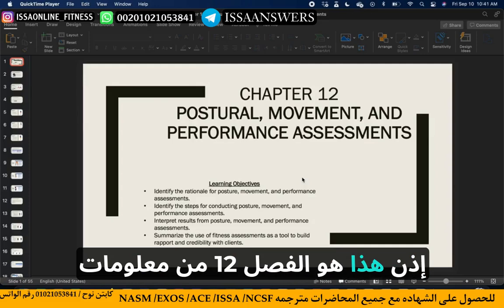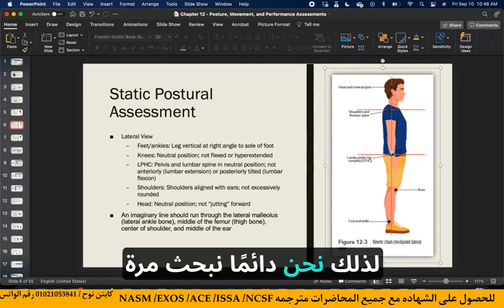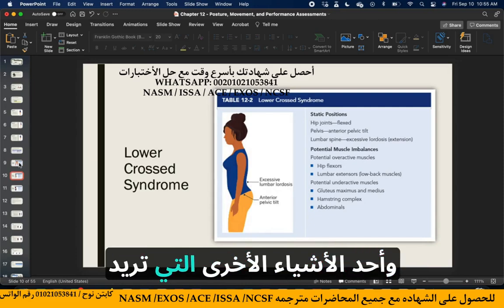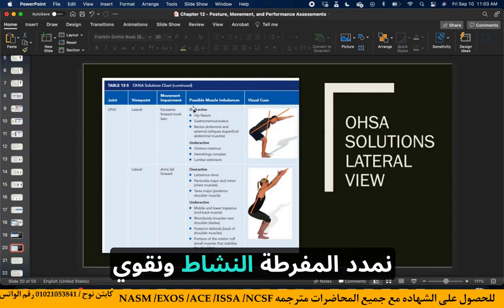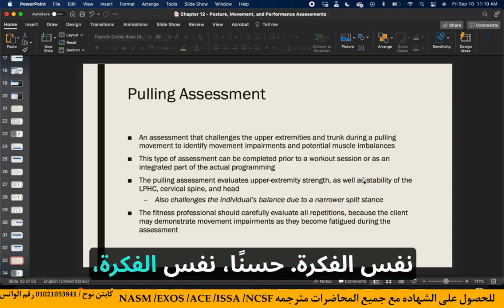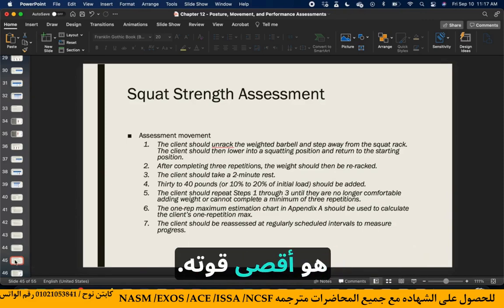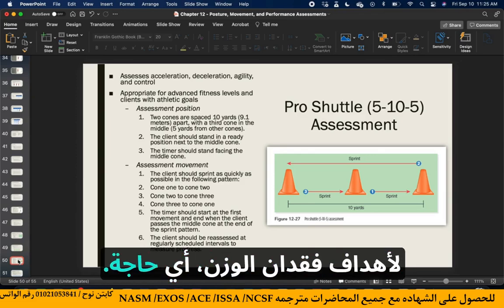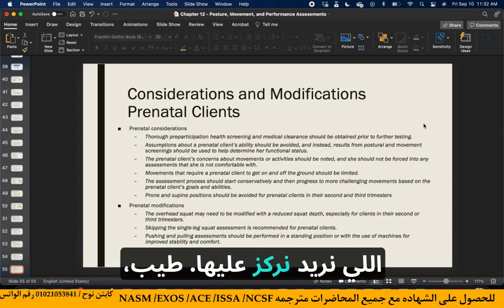CHAPTER 12 تقييمات الوضعية والحركة والأداء CPT7 NASM المدرب الشخصى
@DrJeffWilliams THANK YOU DR FOR YOUR VIDEOS AND YOUR INFORMATION
احصل على جميع المحاضرات مترجمة مجانًا من أشهر المؤسسات العالمية في مجال التدريب الرياضي:
 ISSA _ ACE _ NASM  _ NCSF _ EXOS
**✅ احصل على شهادتك معتمدة من أي منظمة عالمية في أسرع وقت!**

- **ISSA**
- **ACE**
- **NASM**
- **NCSF**
- **EXOS**